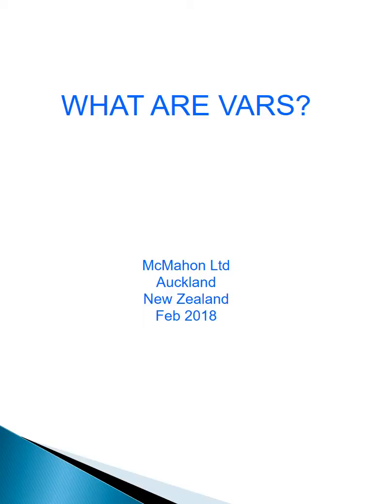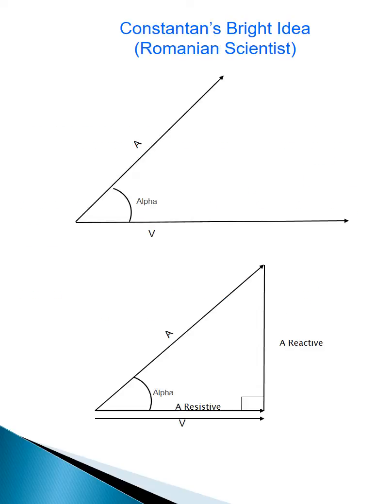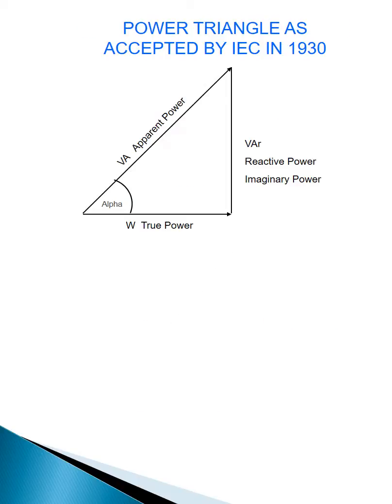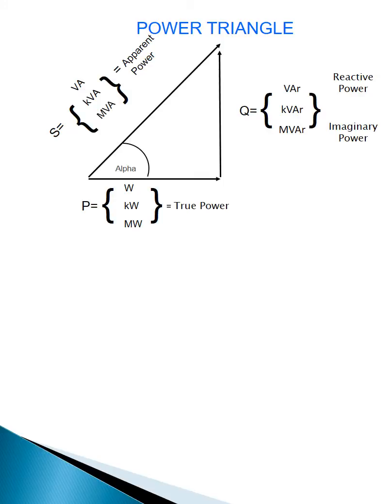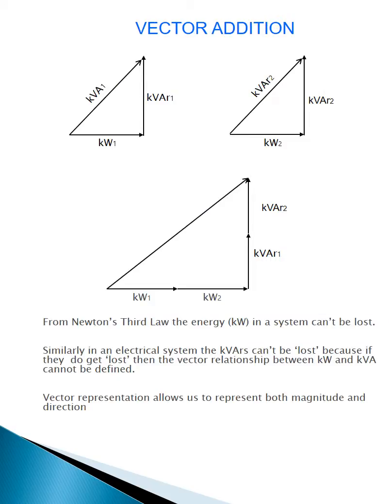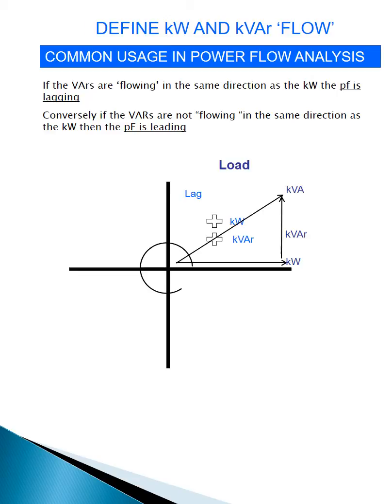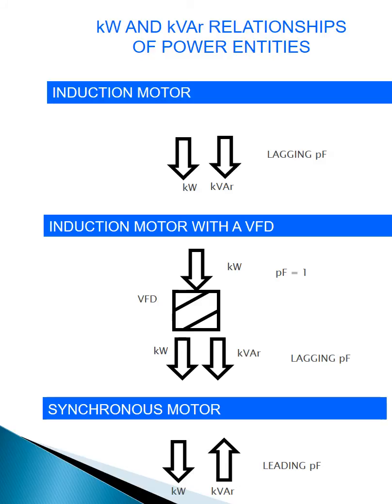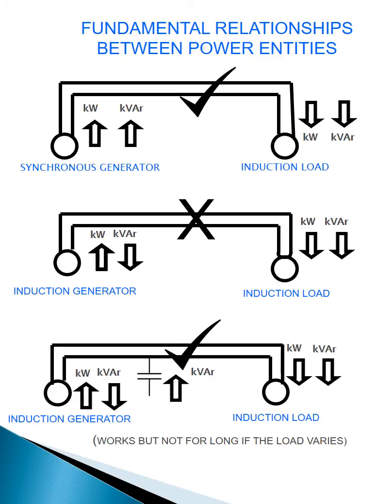VARs EXPLAINED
My explanation of what VARs are.